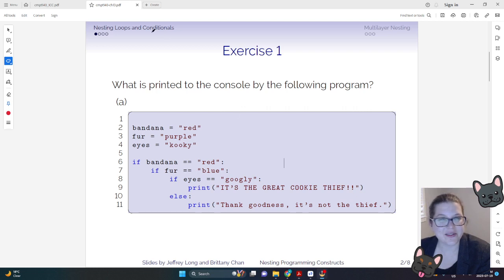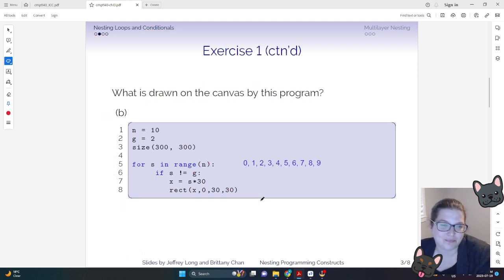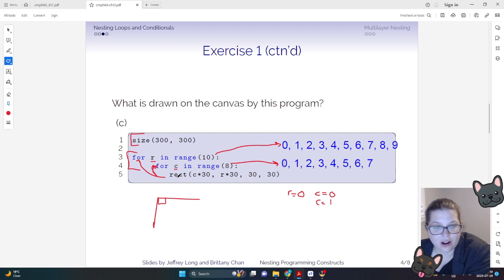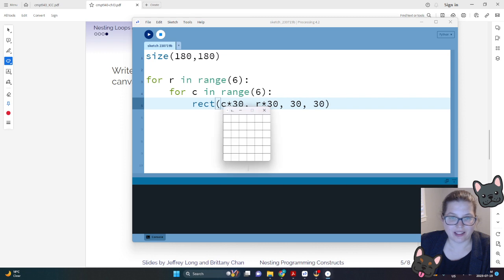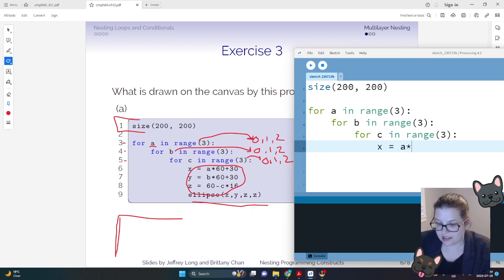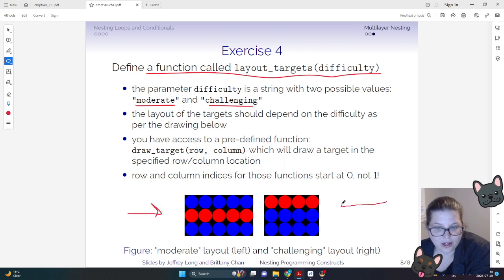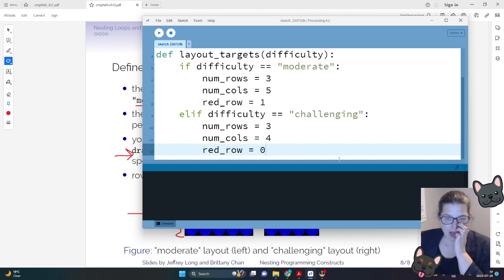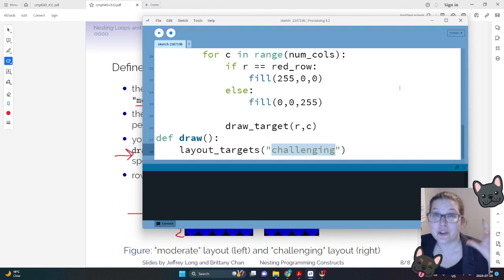CMPT 140 - Chapter 13